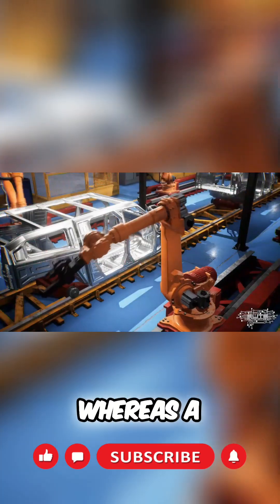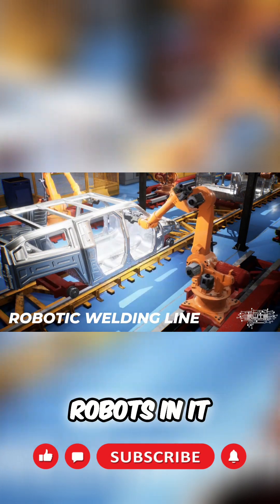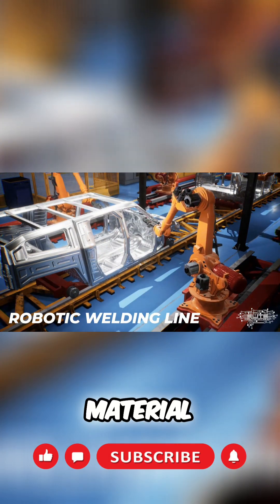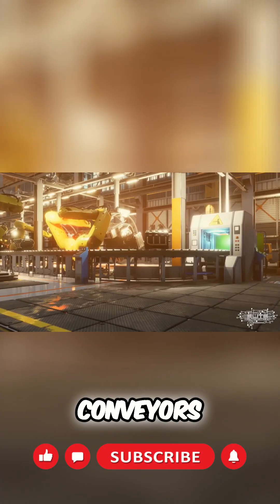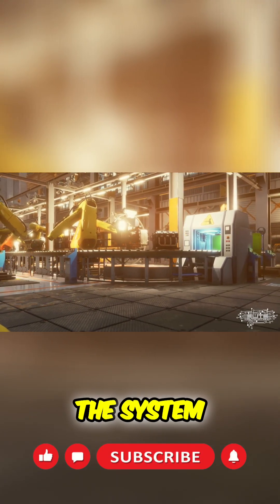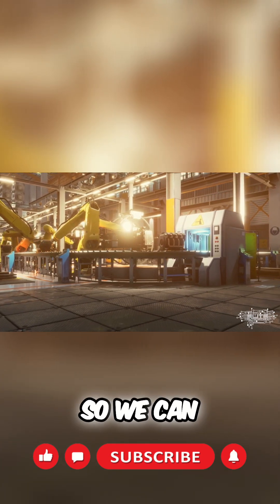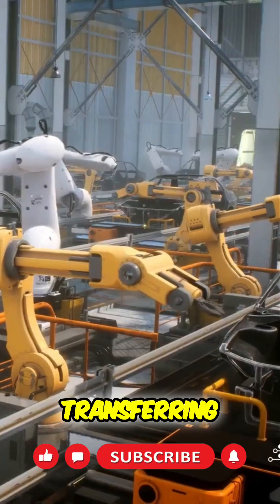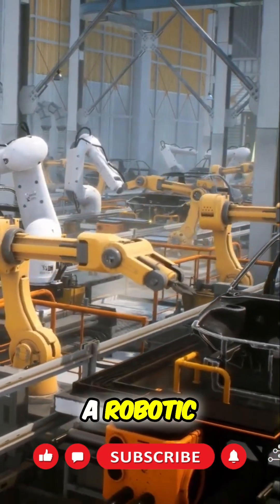Robotic Welding Cell vs Line: Key Differences Explained